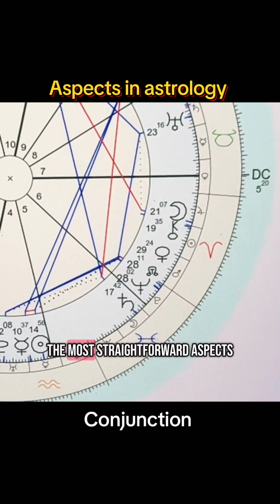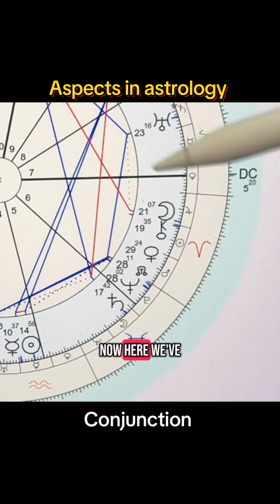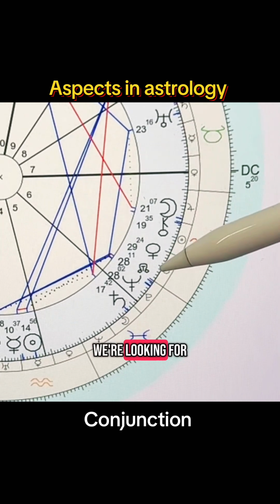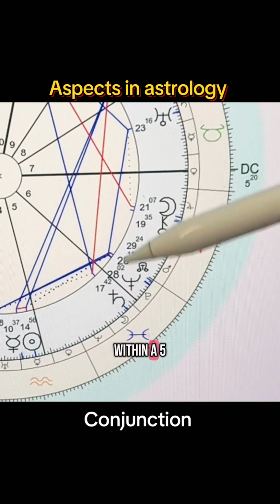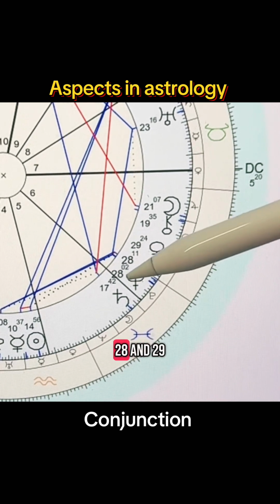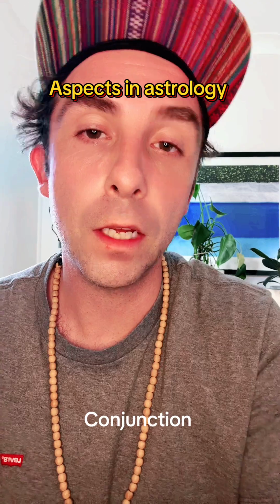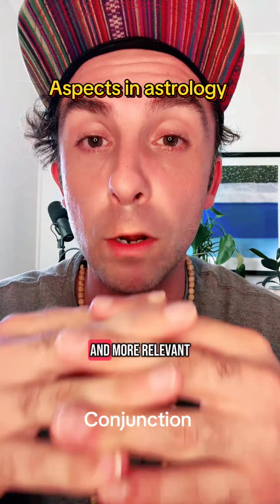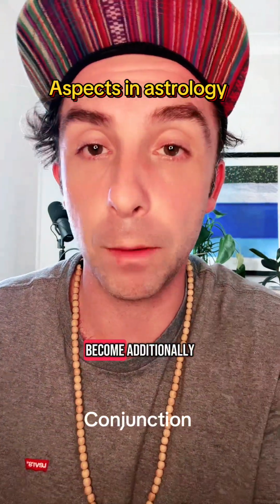Aspects in Astrology